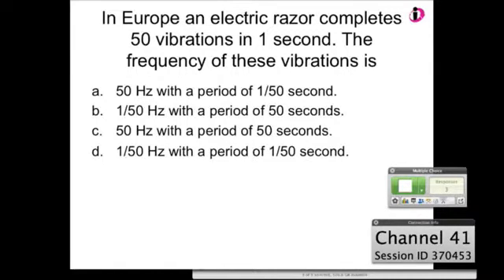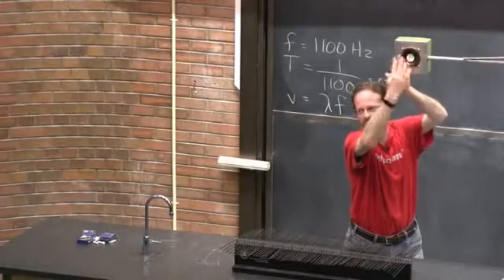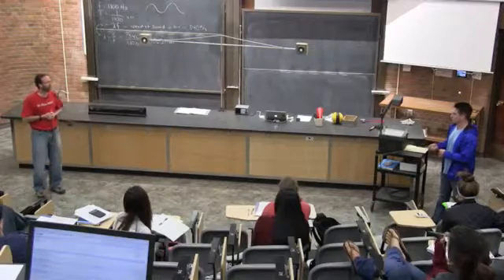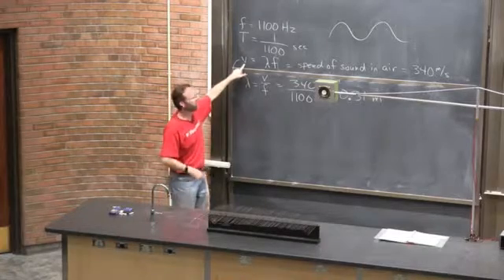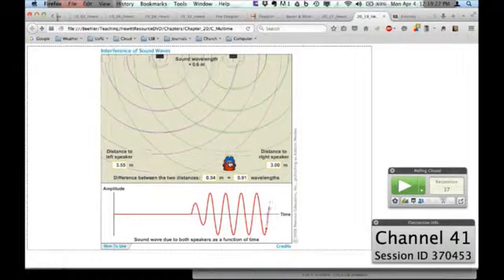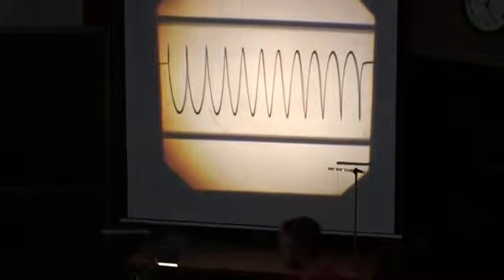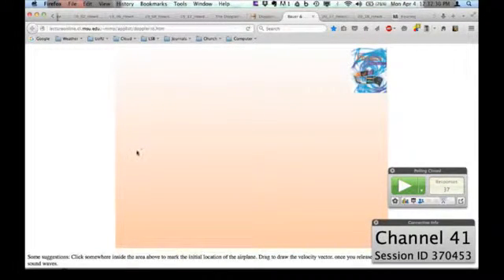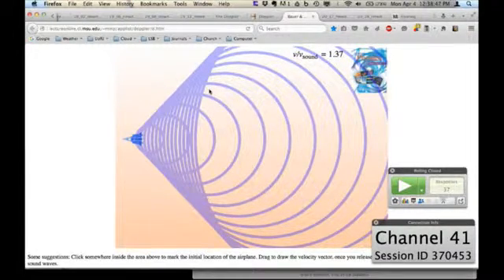The Way Things Work: Apr. 04, 2016